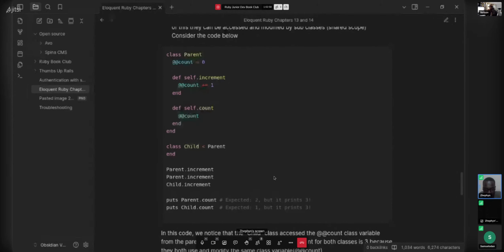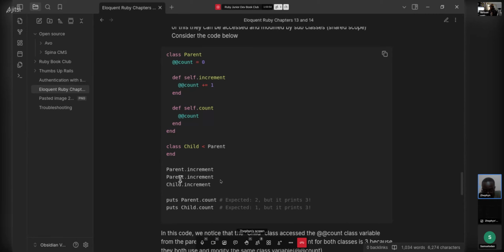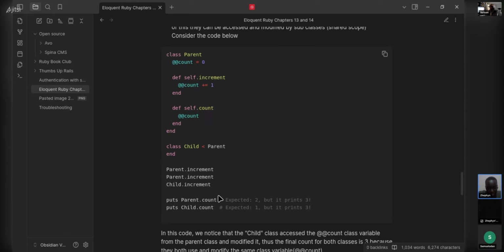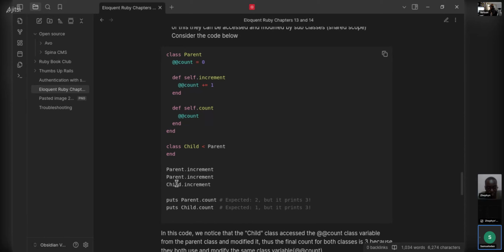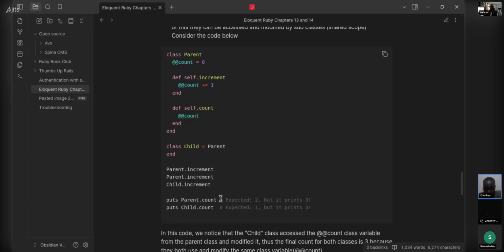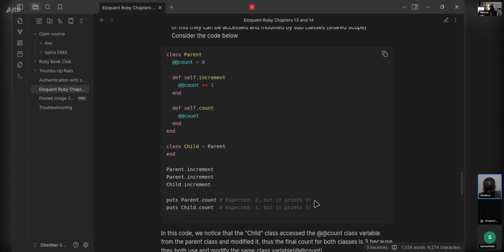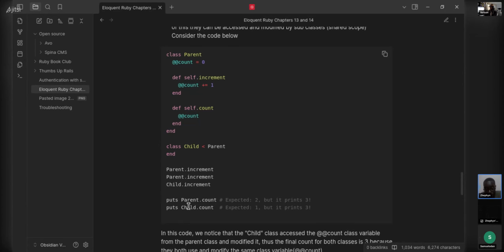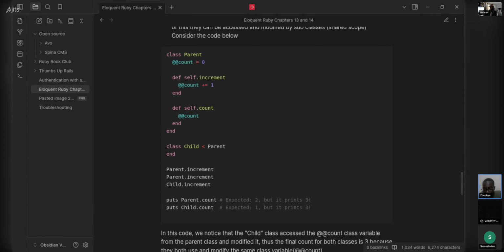Ruby Jr Developer Book Club - Eloquent Ruby - Chapters 13-14